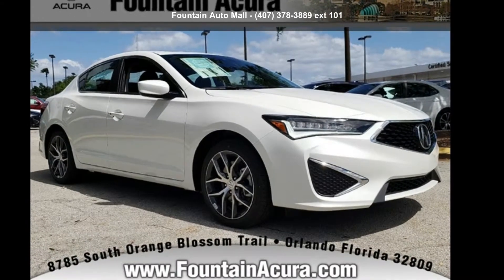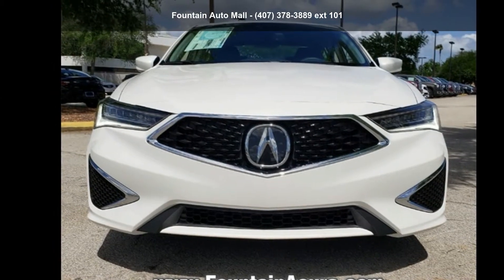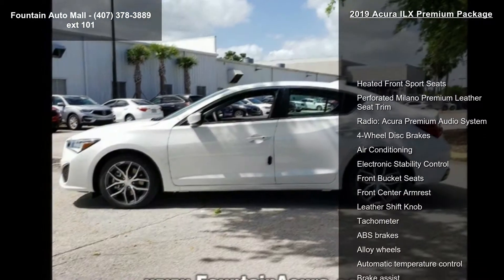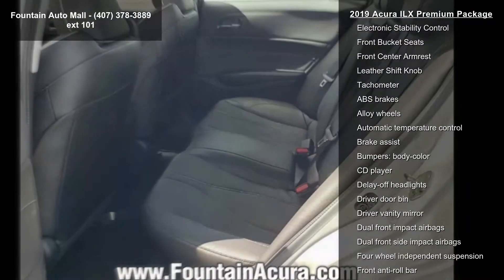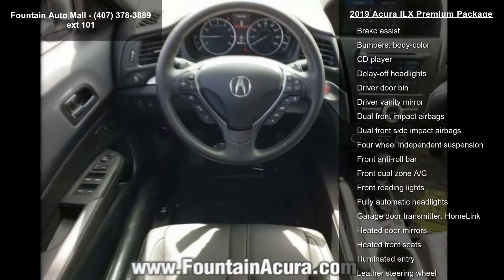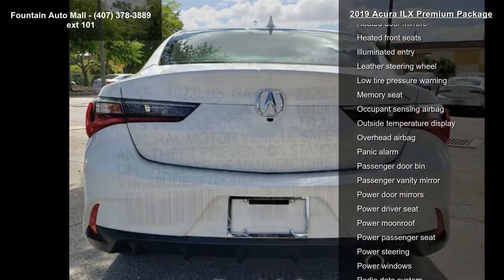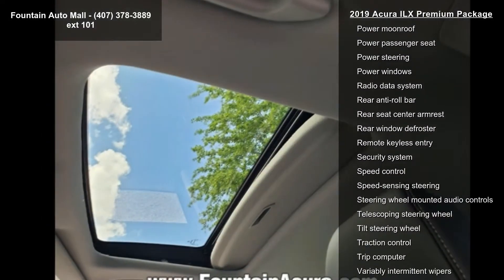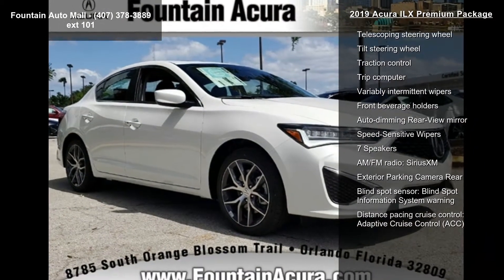2019 Acura ILX Premium Package